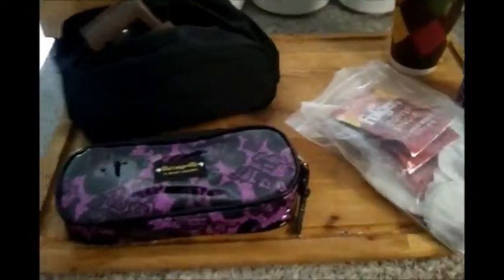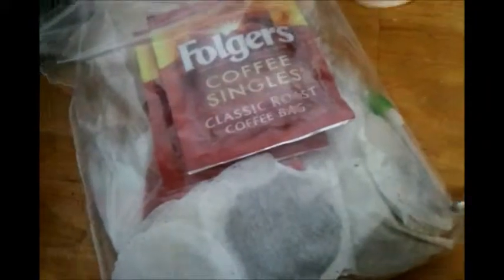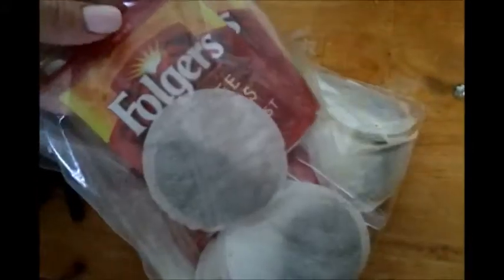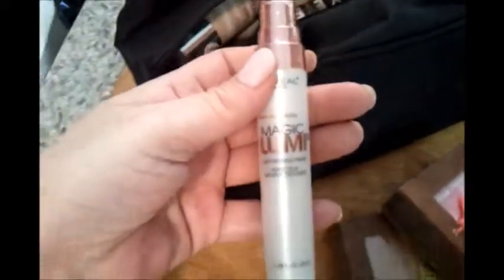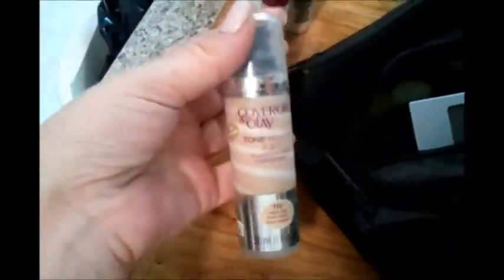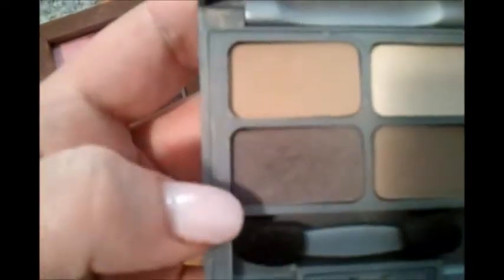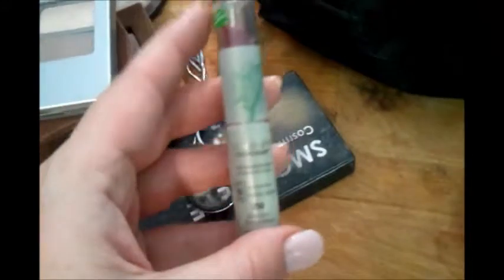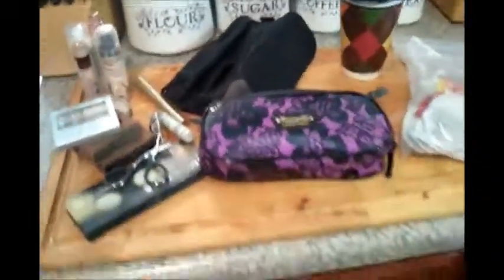Light Packing For Traveling!